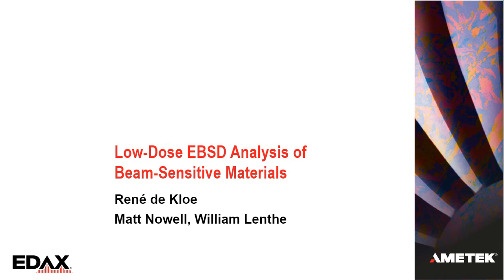Low-Dose EBSD Analysis of Beam-Sensitive Materials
EBSD pattern collection on beam-sensitive materials is limited by the beam current and accelerating voltage that can be applied without damaging the crystal structure. In this webinar, we will use a Clarity™ detector to explore the minimum number of electrons required to produce indexable diffraction patterns as a function of backscatter coefficient, fraction of diffracted electrons, and accelerating voltage. In many cases, indexable patterns can already be obtained using beam currents in the pA range with less than 20 electrons per pixel. When the obtained diffracted intensity is still insufficient to get good indexing, the quality of extremely poor patterns can be enhanced using NPAR™ by considering adjacent EBSD patterns without the need to increase the beam current. Low-dose mapping will be illustrated with examples of biominerals and perovskite photovoltaic materials.